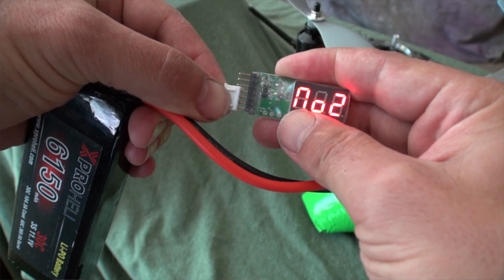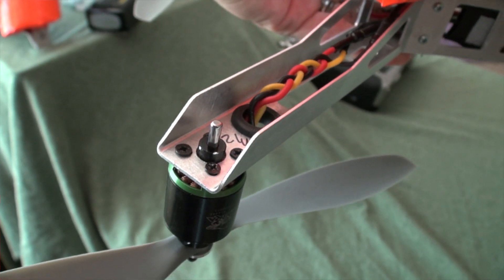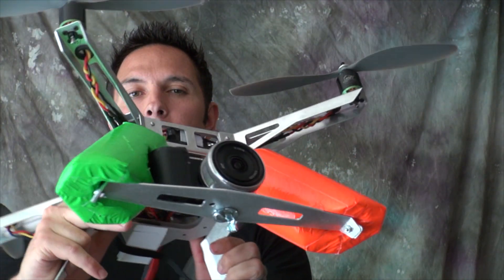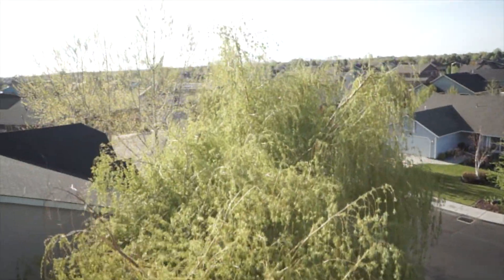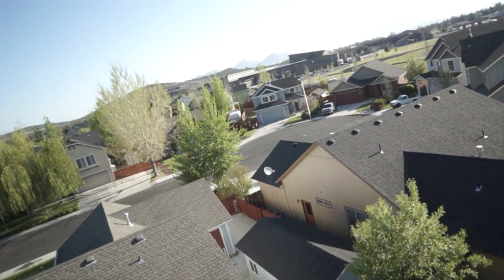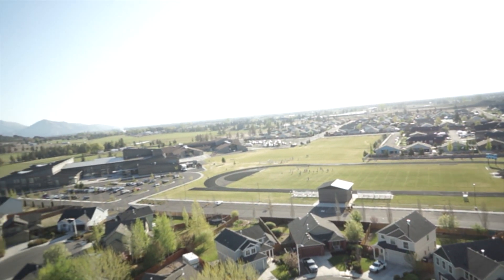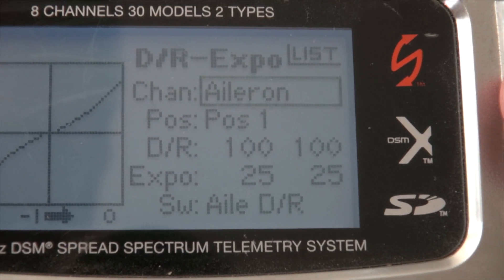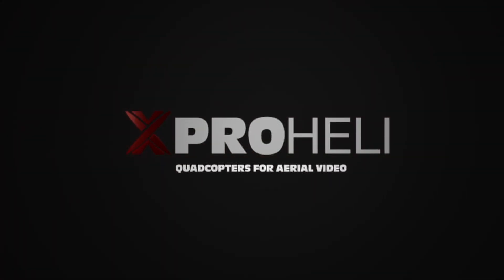Quadcopter Tips and Tricks for Flying and How to Capture Smooth Aerial Video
Whether a newbie or seasoned RC Quadcopter or Multirotor Pilot, our very own a Jared Leisek has a few Tips and Tricks for you.

Tips & Tricks Covered:

Pre-Fllight checks like testing your battery, spinning your props and checking motor shafts

Using bright colors for visibility and orientation in-line with aviation and marine specifications.

Flying in Manual Mode for your smooth shots rather than GPS or Auto Mode (aka - altitude or attitude). Putting some pizzazz in your video along with Expo settings in your radio and what it will do.

The two cameras you see on the XP2 Quadcopters
Sony NEX 5R with 16mm F2.8 Lens
GoPro Hero3 with battery backpac, using their naked frame. The filter is an aftermarket filter. You can find them here: